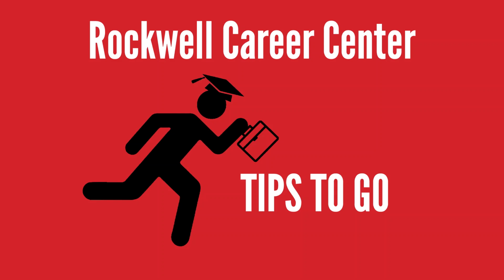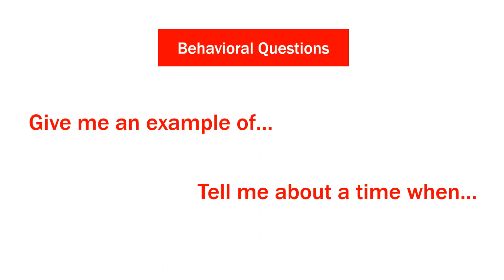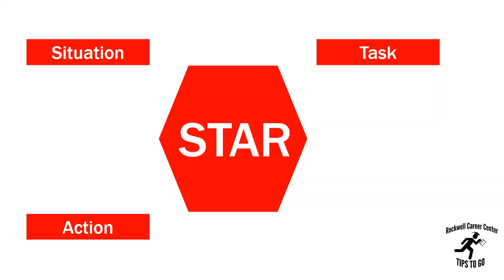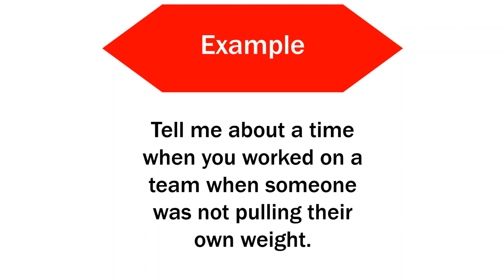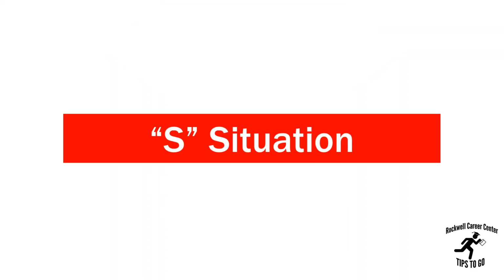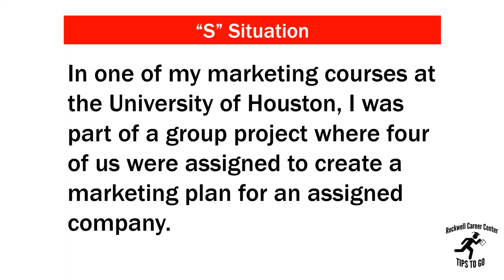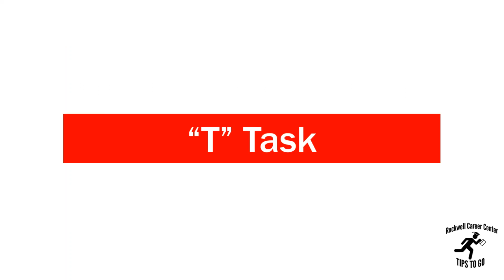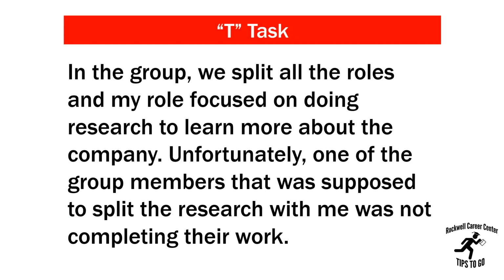Quick Tips: Using STAR for interview questions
Zach Wortzel gives an overview of using the STAR method to answer behavioral interview questions.